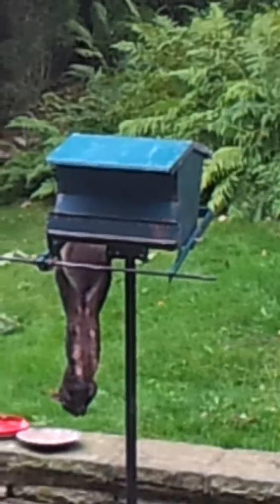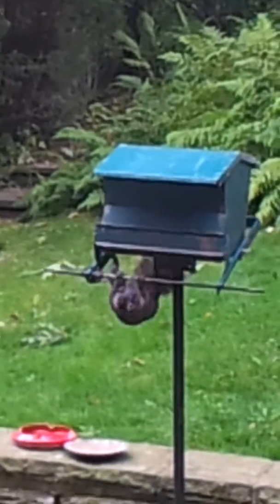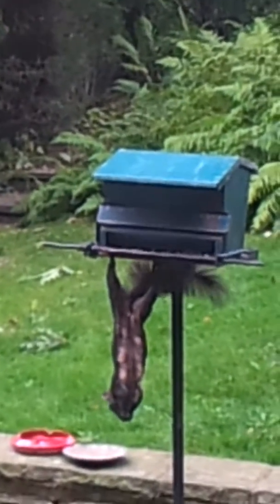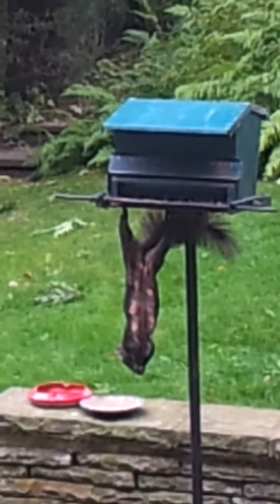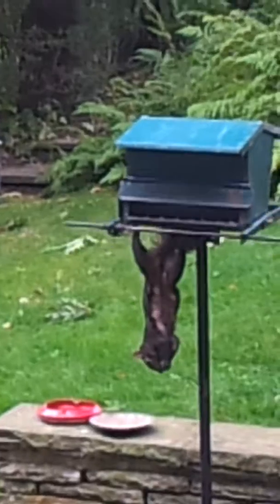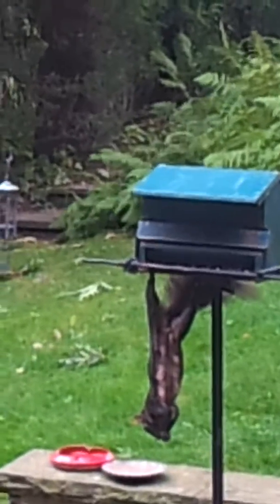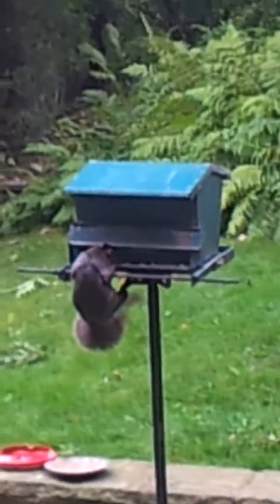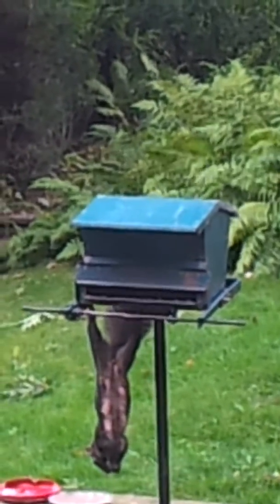Funny Squirrell Proof Bird Feeder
This squirrell figures it out. Where there's a will, there's way!